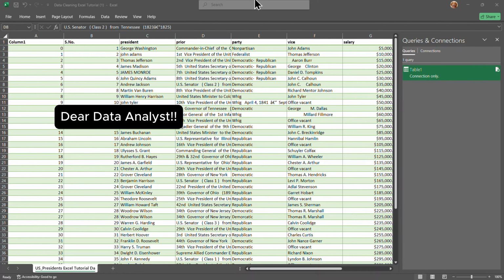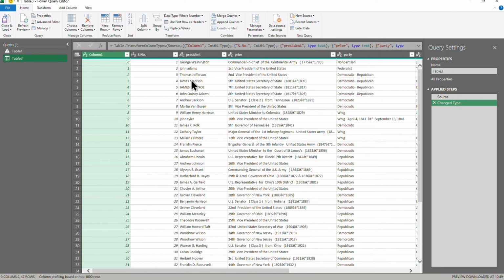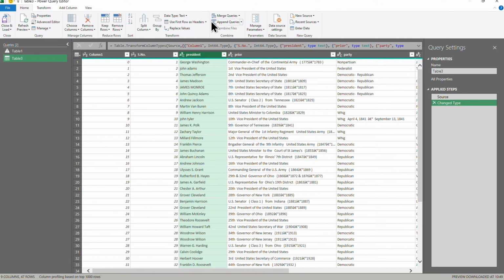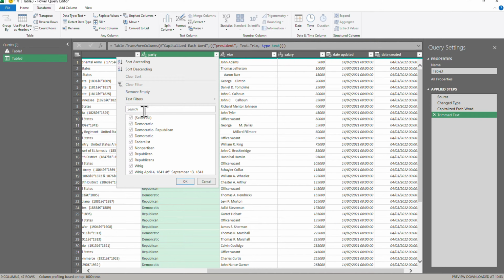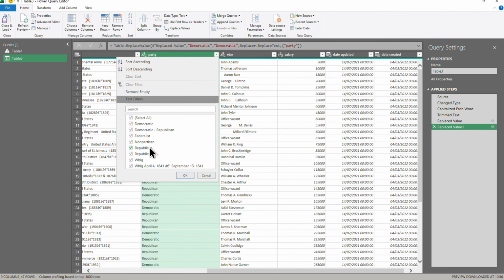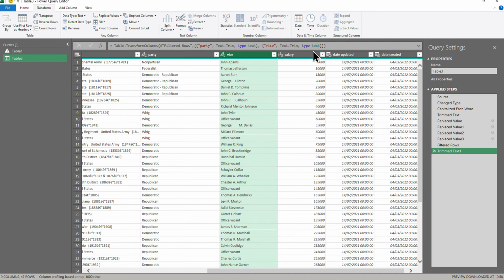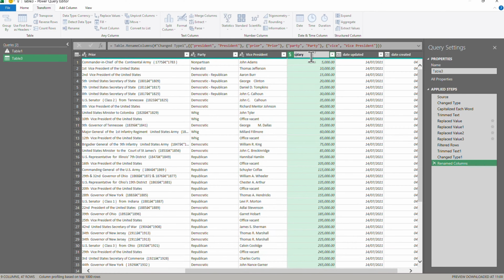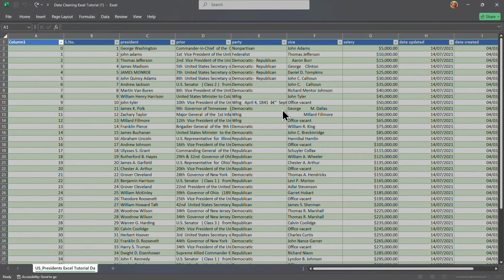How to clean dirty data in EXCEL (Step by Step)